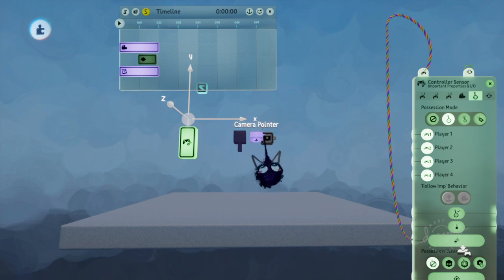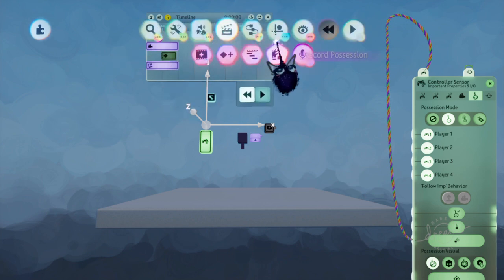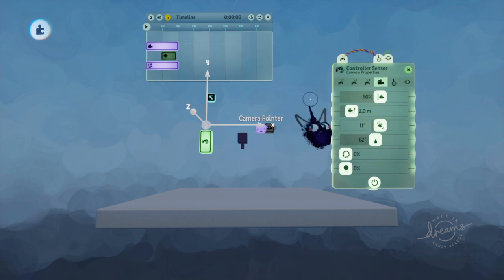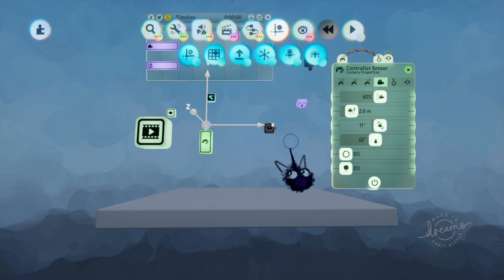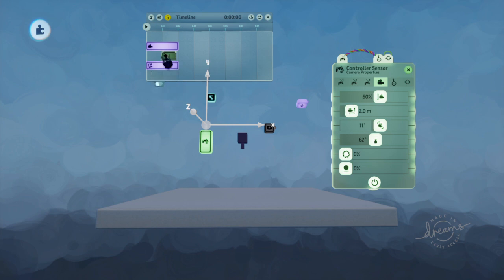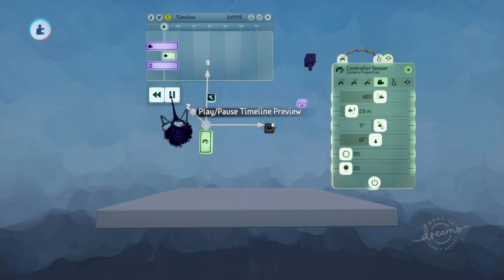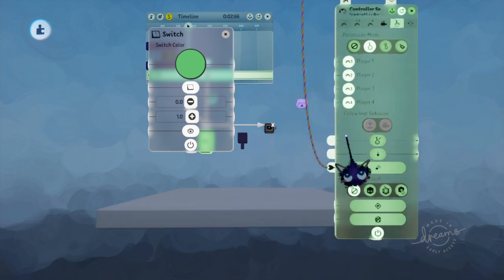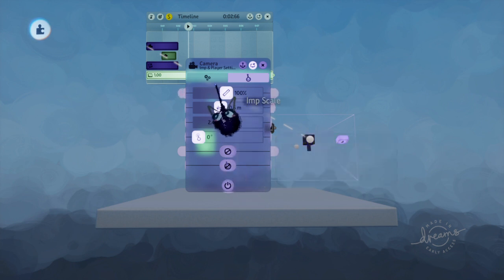Dreams Ps4 how to use cameras (Dreams Ps4 camera tutorial)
Dreams Ps4 how to use cameras
Dreams Ps4 camera tutorial

how to use cameras in dreams PS4
this cameras Tutorial will quickly get you up to speed, to make 2d camera views use the camera pointer. check my how to rotate camera video and how to make top down views for better understanding.